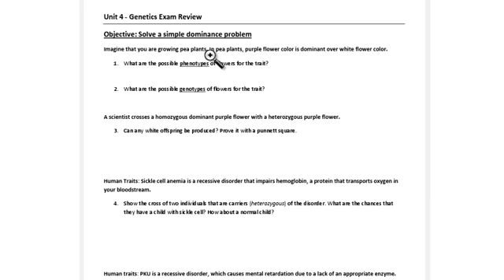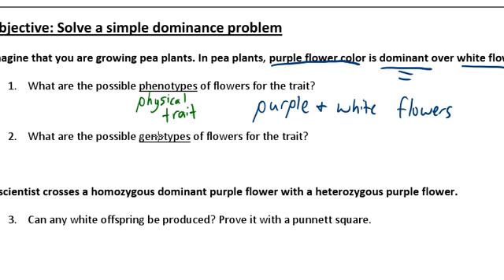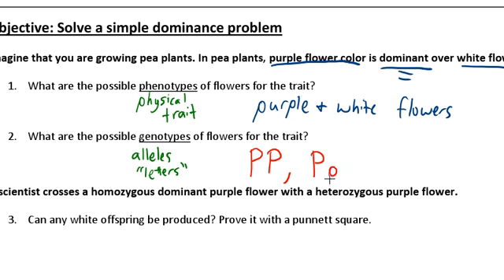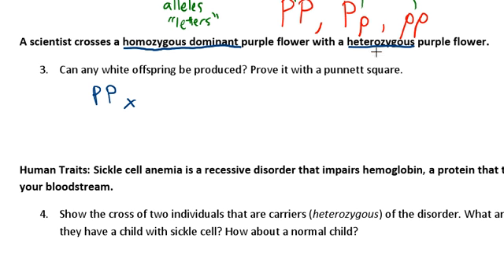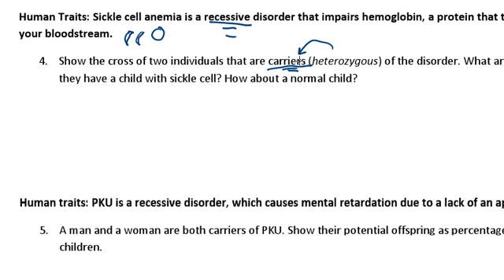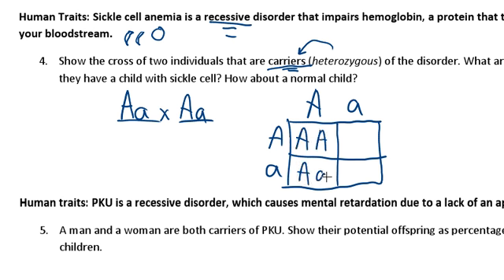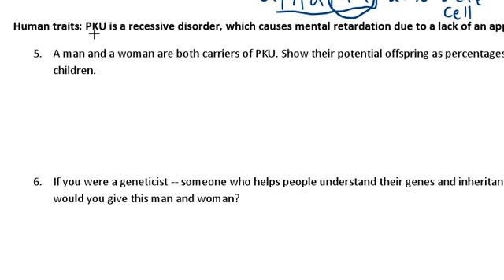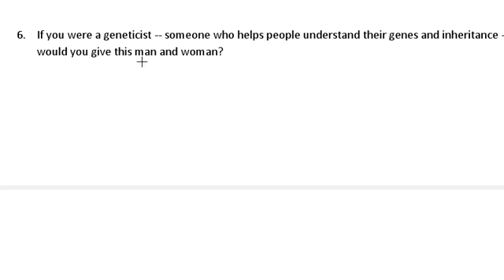Unit 4 Review - Page 1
Unit 4 Genetics Study Guide Page 1